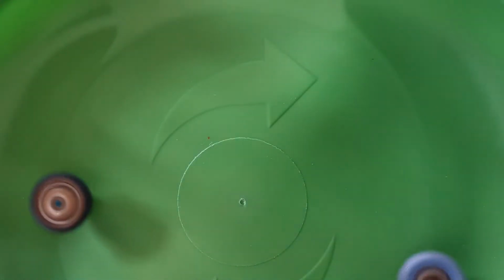guest fafnir and mirage fafnir vs raid luinor